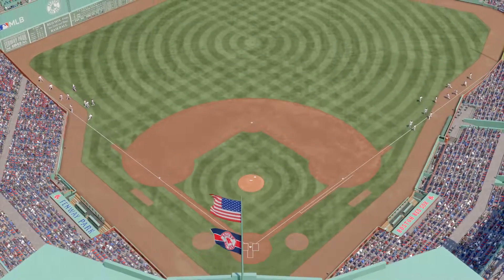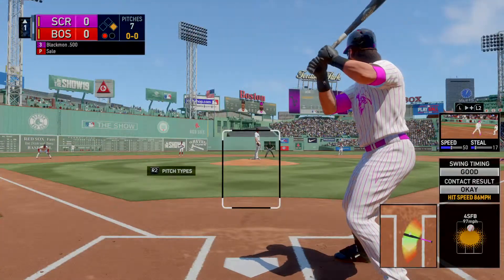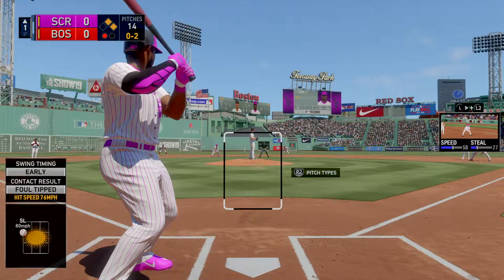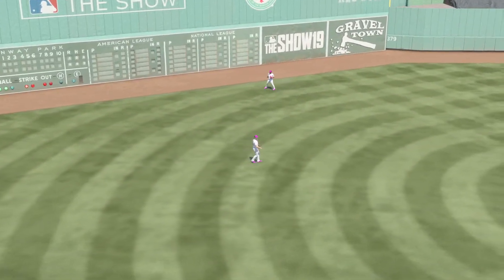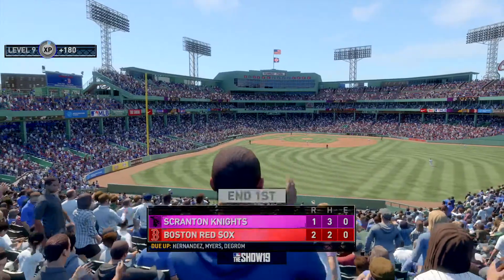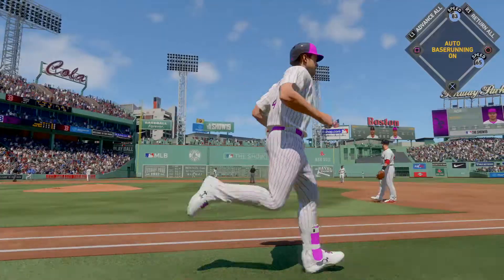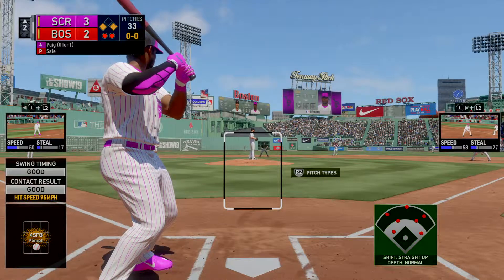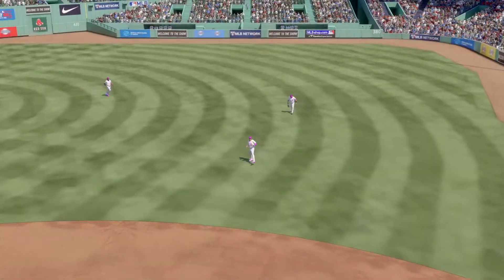MLB The Show 19 Scranton Knights vs. Boston Red Sox